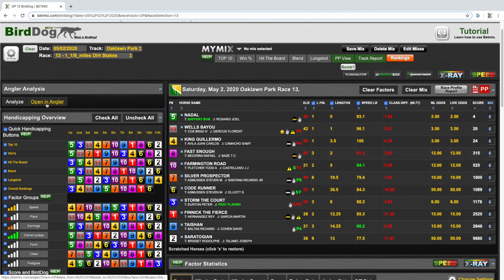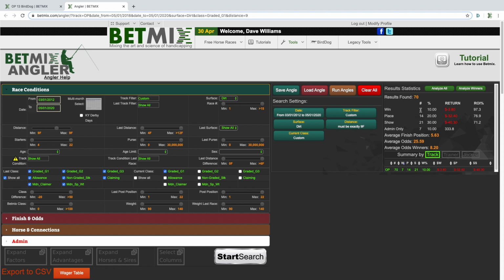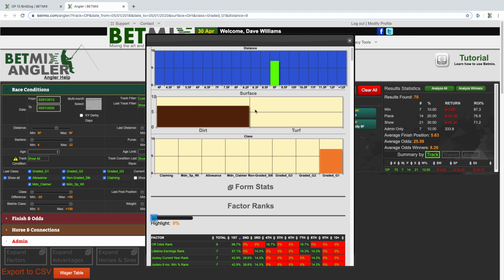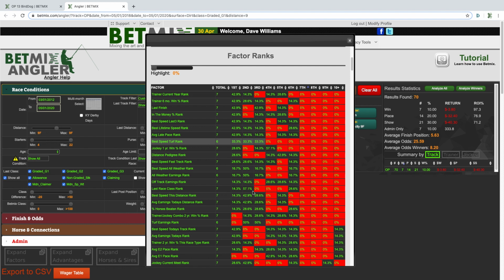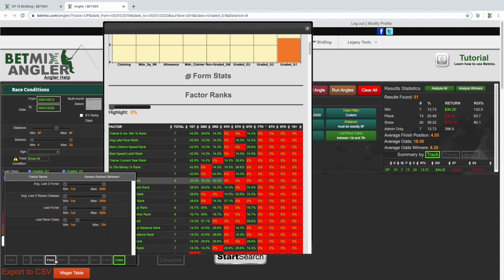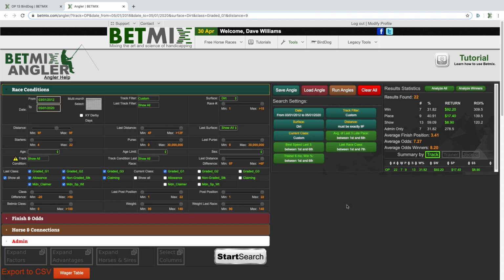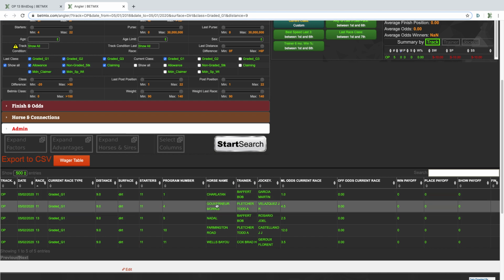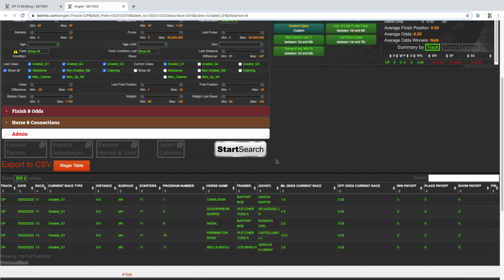Arkansas Derby Angler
How to select an Arkansas Derby Winner using Betmix Angler.  Using data from past Arkansas derbies to handicap the 2020 Arkansas Derby